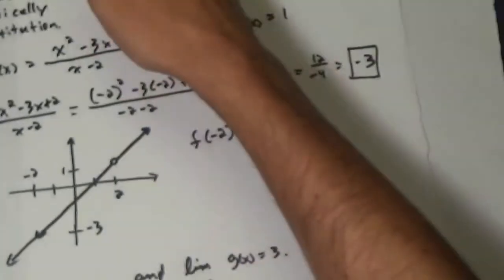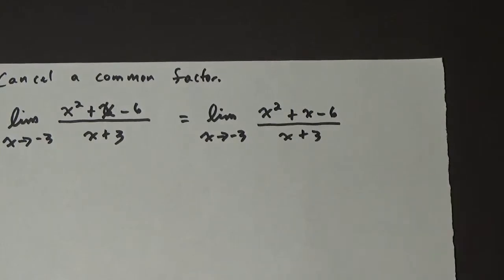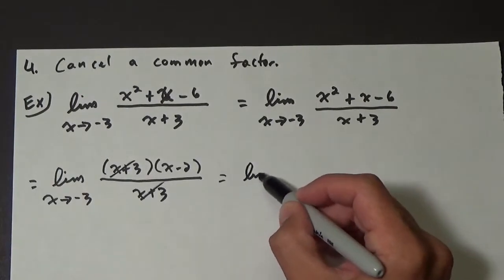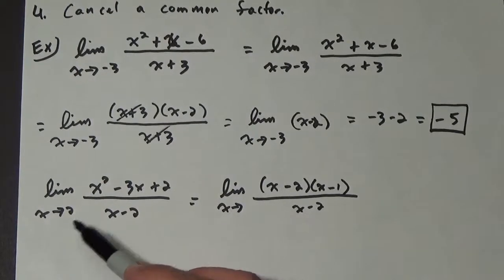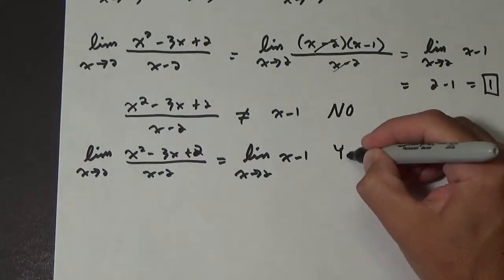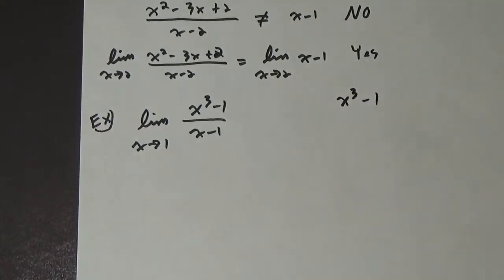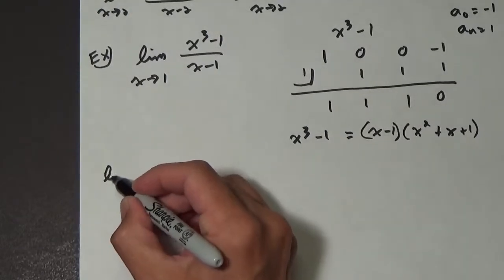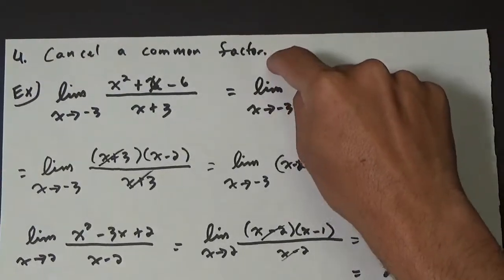Calculus 1.3.1 Evaluating Limits Analytically part 2